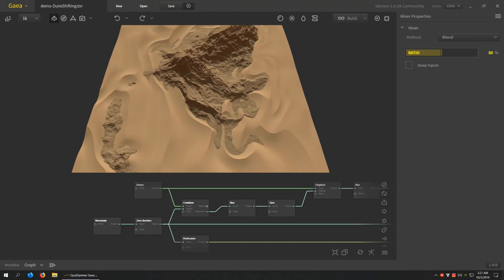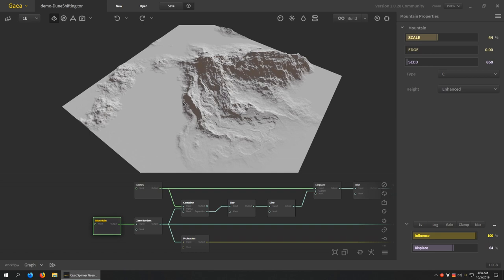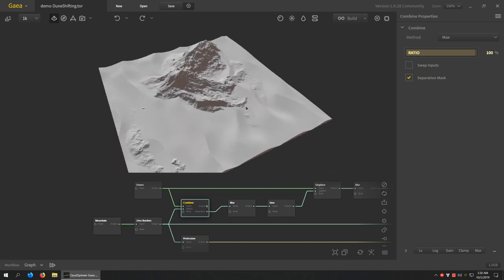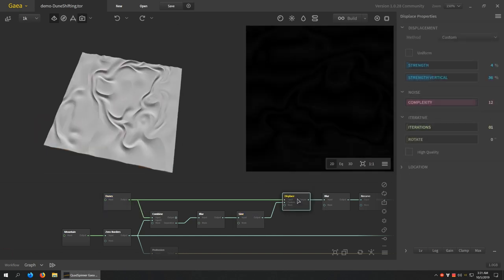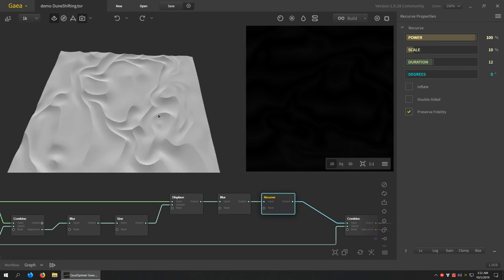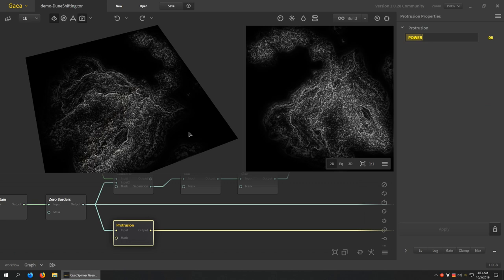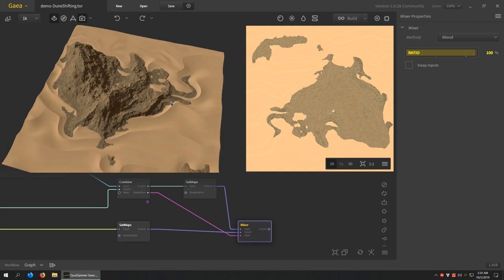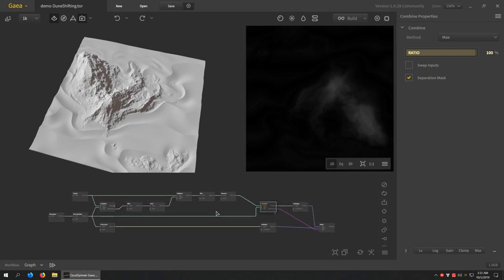Tutorial: Warped Dunes and Intentional Orphans (Livestream recording)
This is a recording of a Facebook livestream on 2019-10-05.